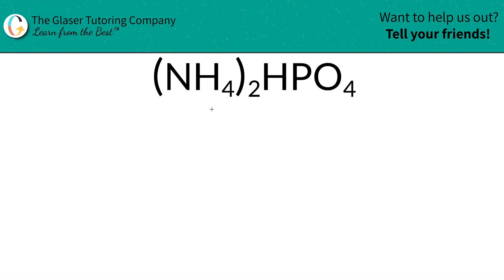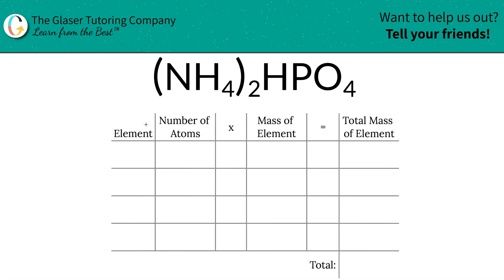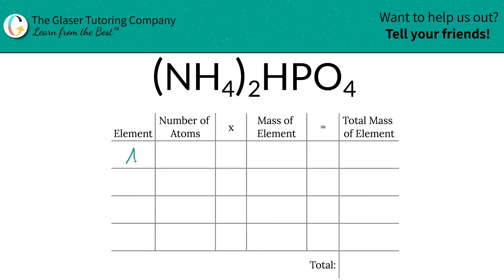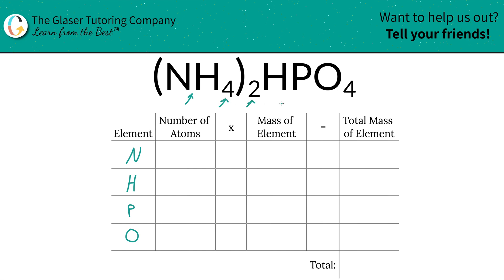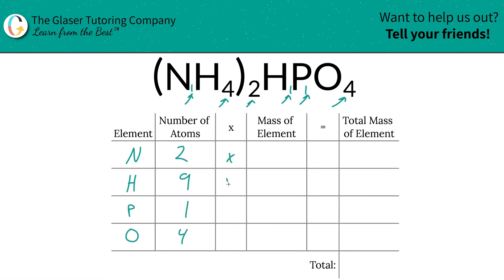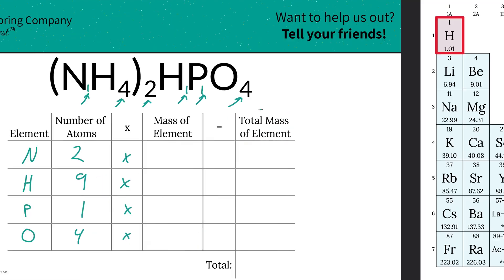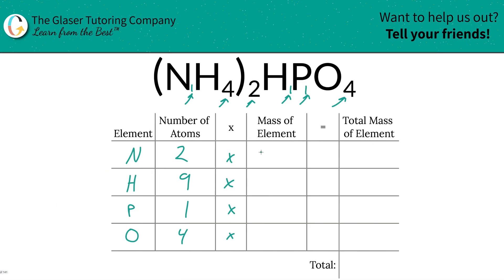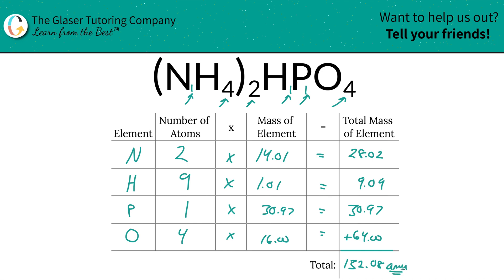How to find the molecular mass of (NH4)2HPO4 (Ammonium Hydrogen Phosphate)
Calculate the molecular mass of the following:
(NH4)2HPO4 (Ammonium Hydrogen Phosphate)